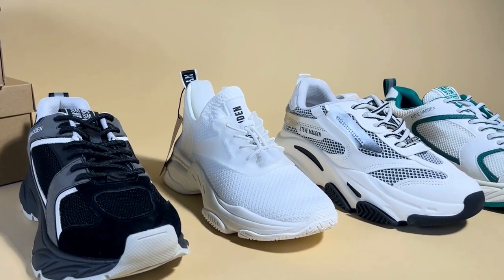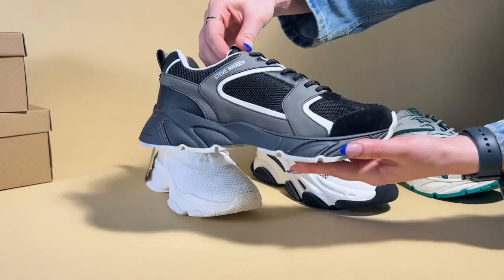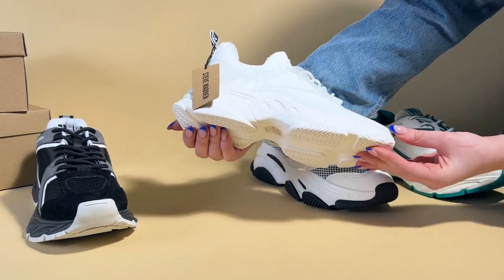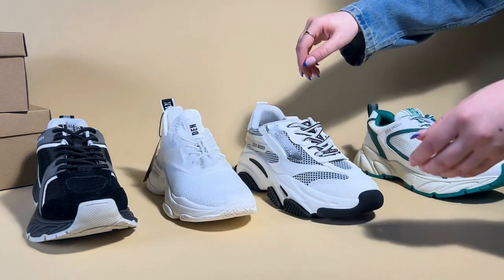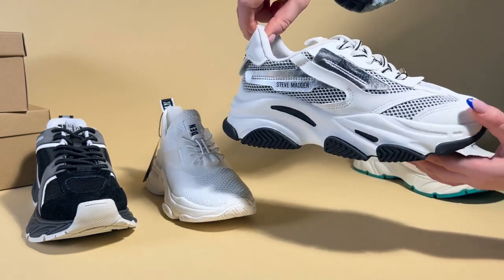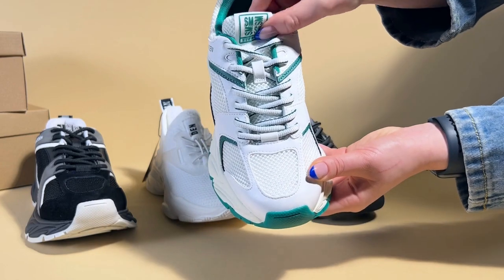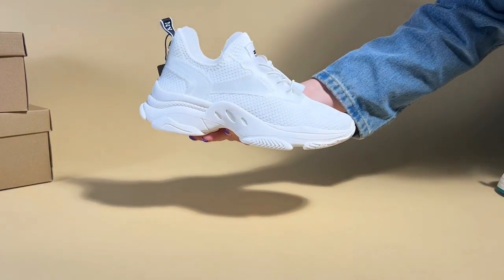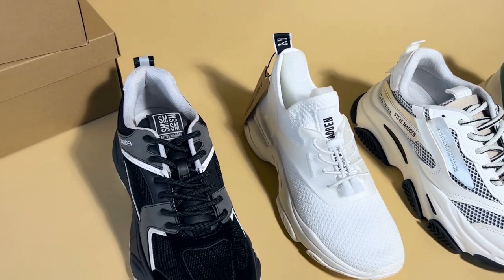Steve Madden | The Possession Trainer, The Standout Trainers & The Matche-E Trainer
The NEW Steve Madden women’s trainers. We look at the design differences between the Steve Madden Possession Trainer, the Steve Madden Standout Trainer and the Steve Madden Matche-E trainer.

You can shop the NEW Steve Madden trainer now at allsole

In other news read the blog & follow our social for the latest on trending footwear.